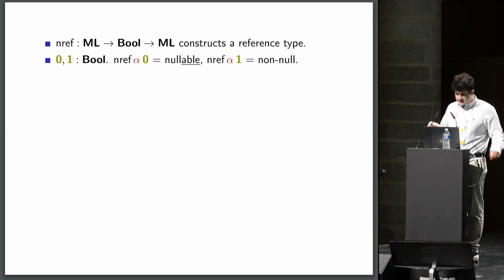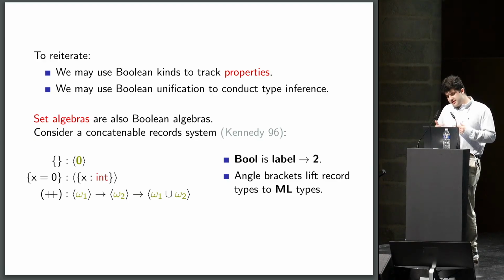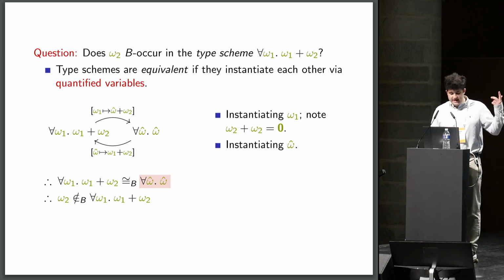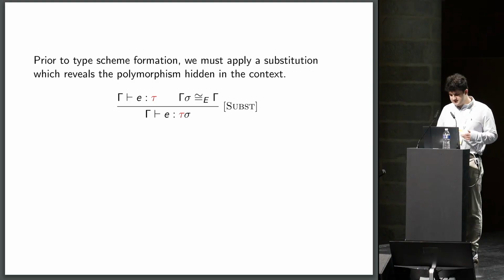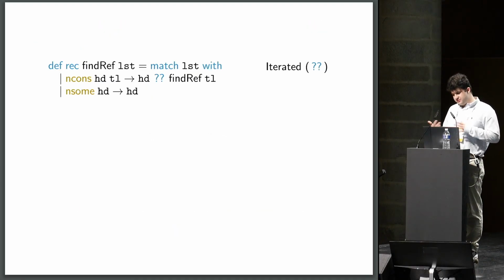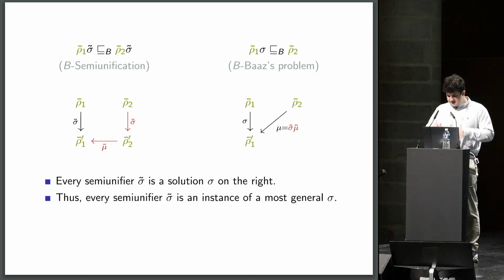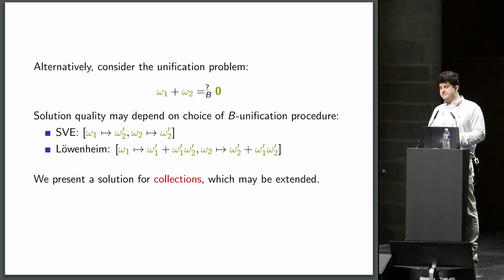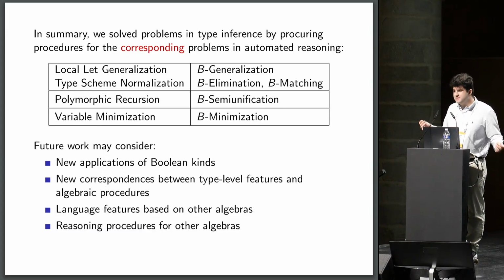[POPL'26] Let Generalization, Polymorphic Recursion, and Variable Minimization in Boolean-Kinded(…)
Let Generalization, Polymorphic Recursion, and Variable Minimization in Boolean-Kinded Type Systems (Video, POPL 2026)
Joseph A. Zullo
(Purdue University, USA)

Abstract: Recent research has demonstrated the effectiveness of extending the Hindley-Milner (HM) type system with Boolean kinds to support type inference for a wide variety of features. However, the means to support classic type system provisions such as local let generalization and polymorphic recursion is either limited or unknown for such extensions. This paper contributes procedures for equational generalization and semiunification in arbitrary Boolean rings, enabling let generalization and polymorphic recursion in Boolean-kinded type inference. Additionally, methods to minimize the number of bound Boolean type variables are developed to keep types small in these systems. Boolean-kinded HM extensions are exemplified with \textit{nullable reference types}, and how to use the developed procedures to support let generalization and polymorphic recursion is outlined.